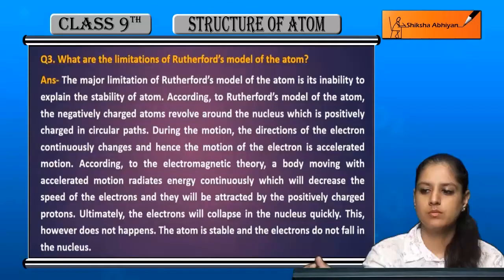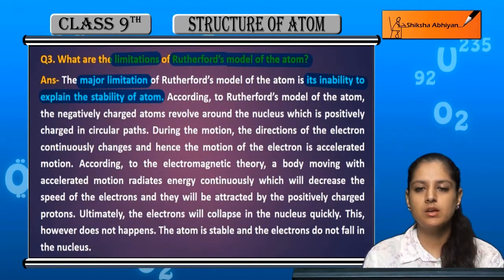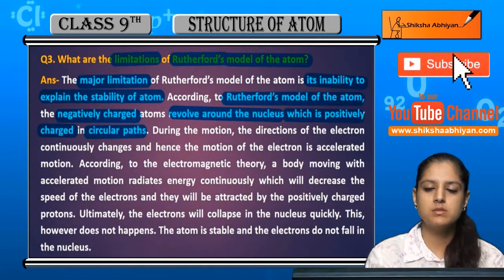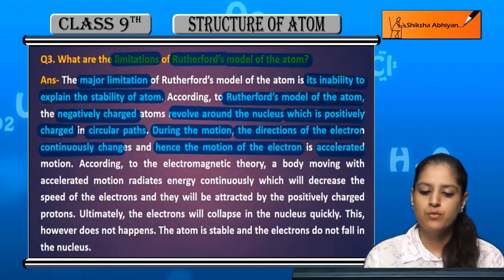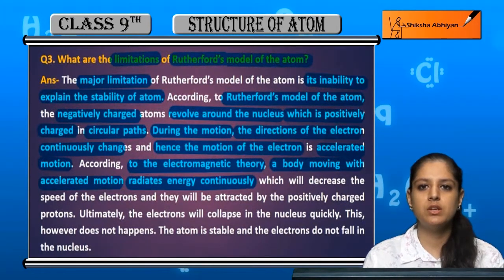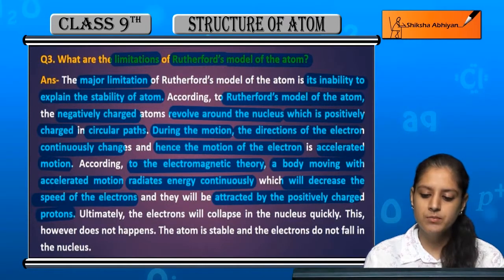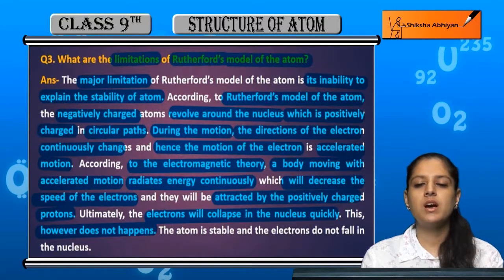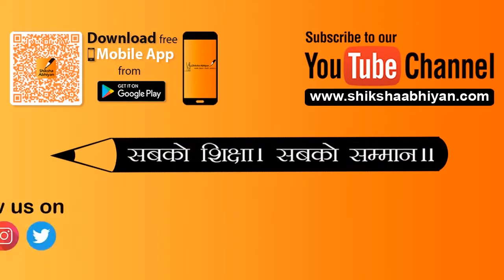Q3 What are the limitations of Rutherford's model of the atom?